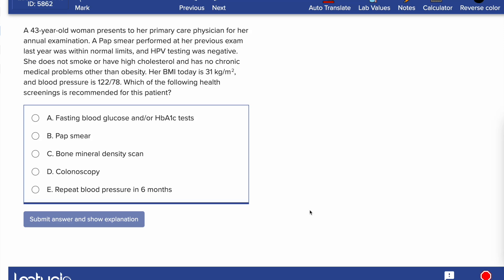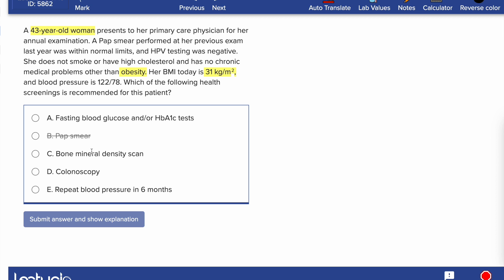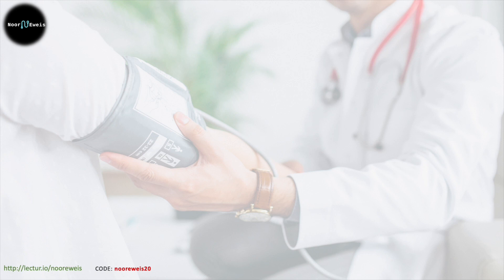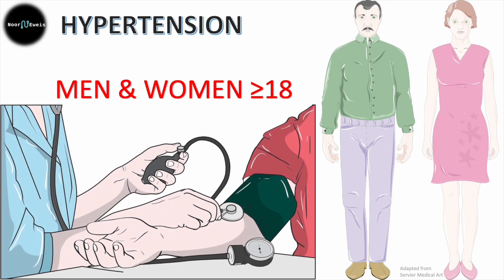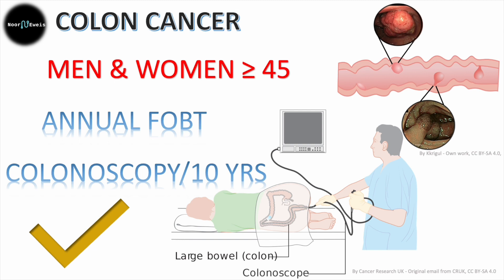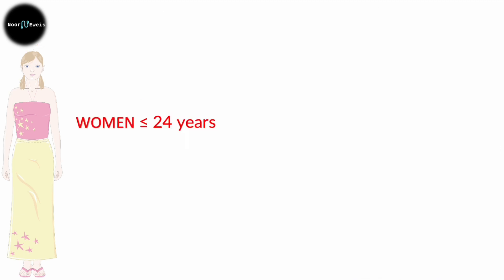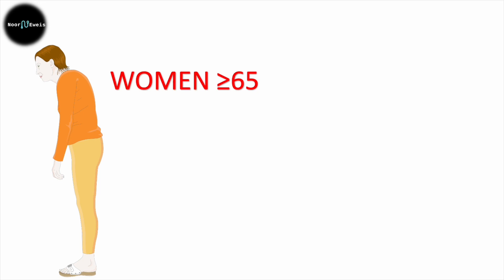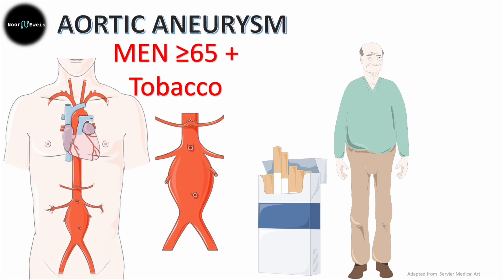STEP 2 CK Screening Part 2: Master High-Yield Questions for USMLE Success!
Prepare for your STEP 2 CK exam with our comprehensive guide on high-yield screening questions! In this video, we break down essential concepts and provide expert tips to help you ace the USMLE. Whether you're cramming for the test or brushing up on key topics, this video is packed with valuable insights that will boost your confidence and knowledge.

🔍 What You'll Learn:

1. High-yield screening questions for STEP 2 CK
2. Strategies to tackle challenging questions
3. Key concepts that are frequently tested